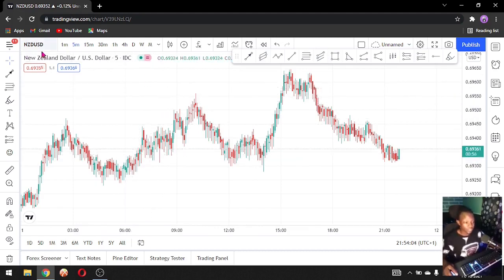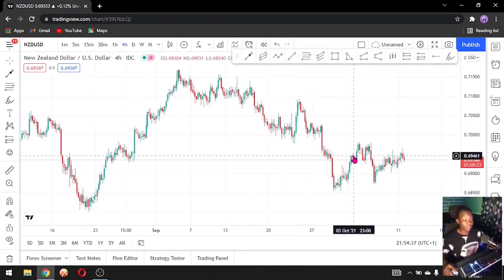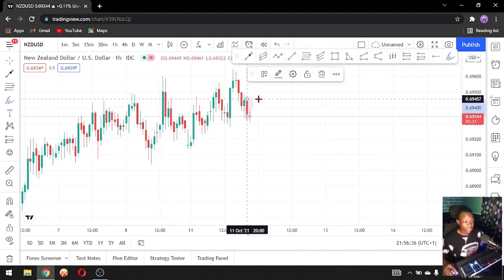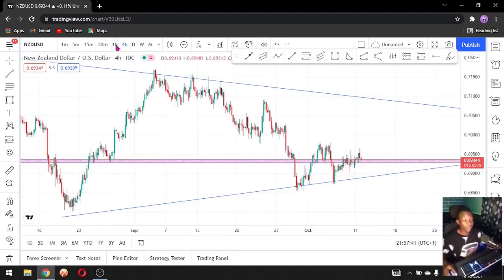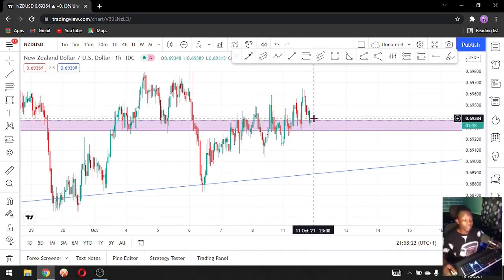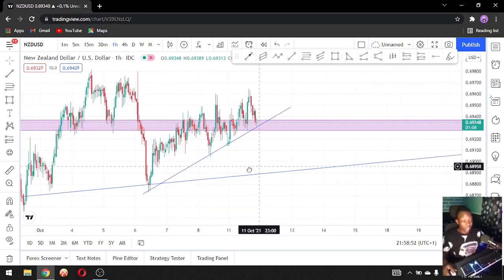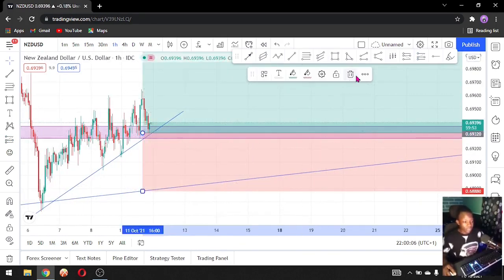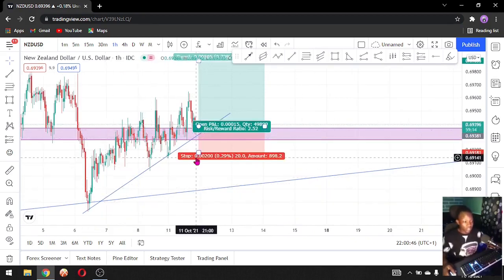BONUS VIDEO Multi Time Frame Analysis Scaling From Higher To Lower Time Frame STRATEGY